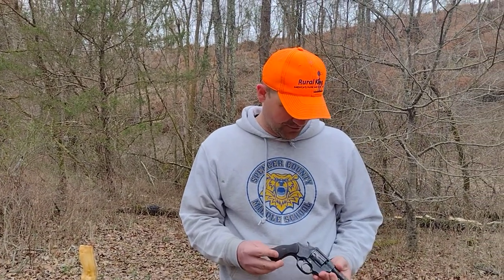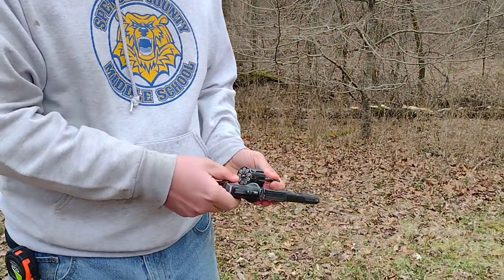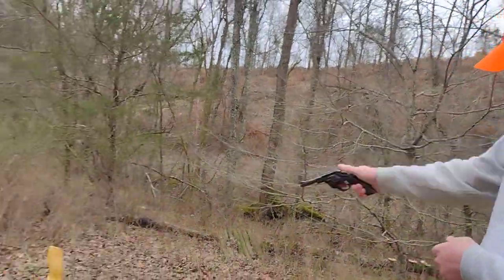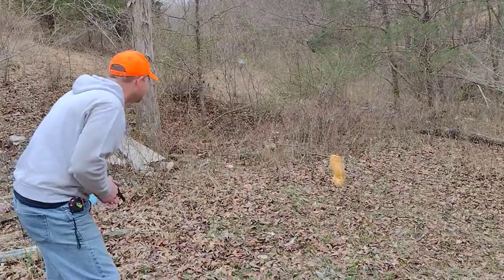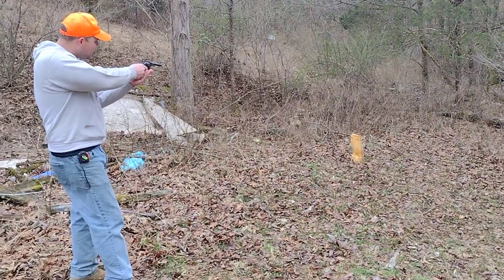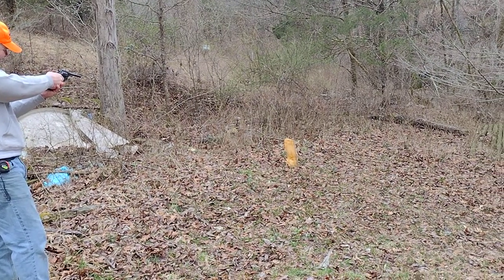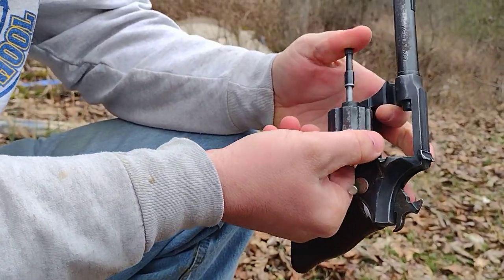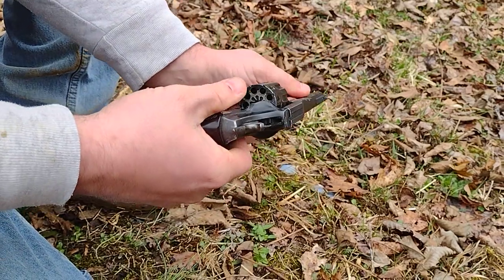Firing, maybe? a dirty old Hi-Standard Sentinel double action revolver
It sure needs a cleaning!  Proud to own it, though...a connection to my grandfather.